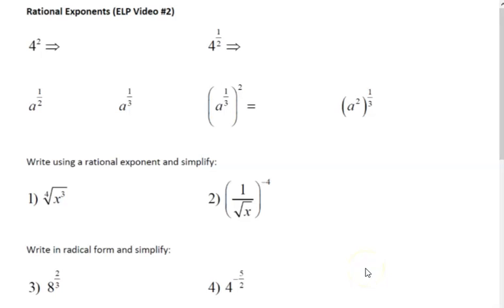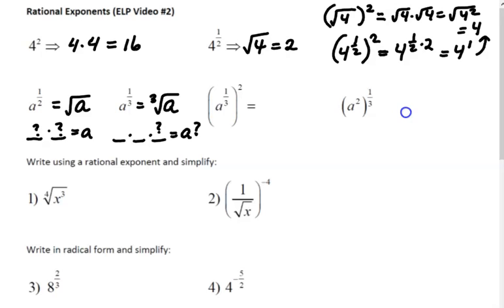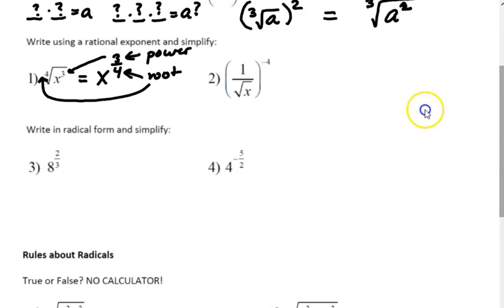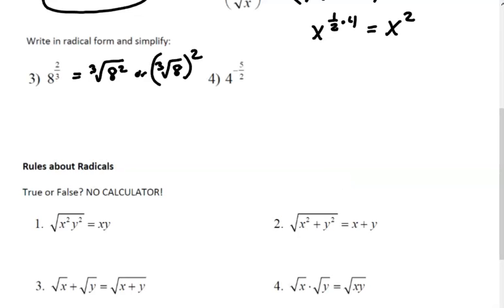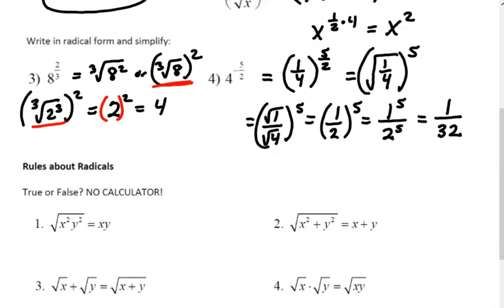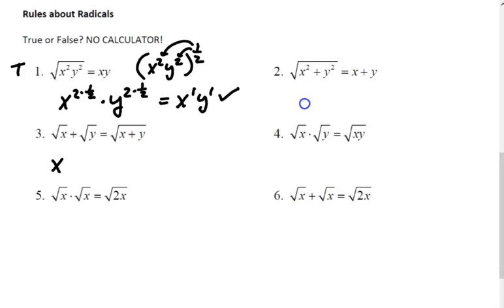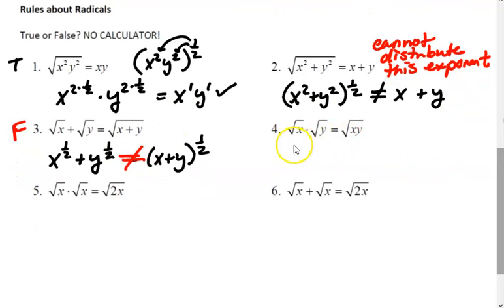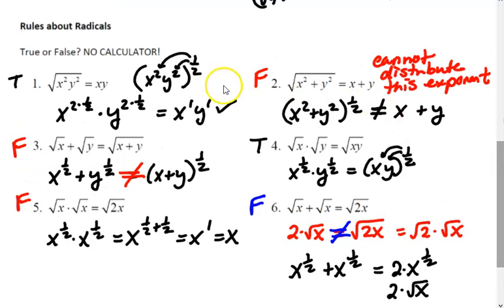ELP #2 Rational Exponents